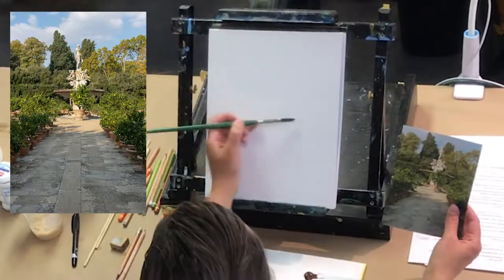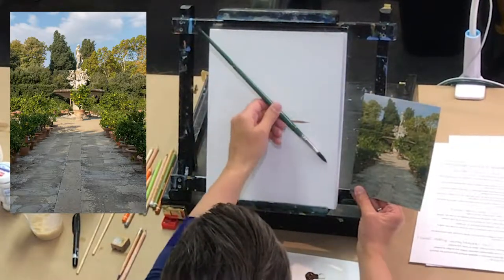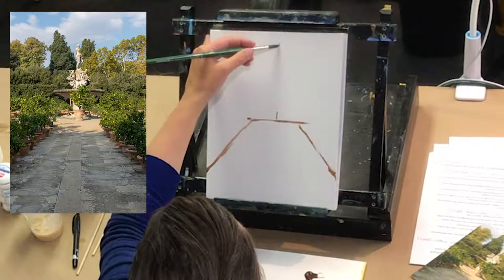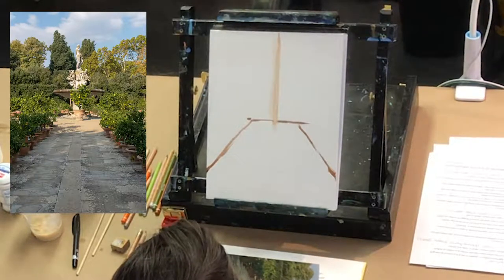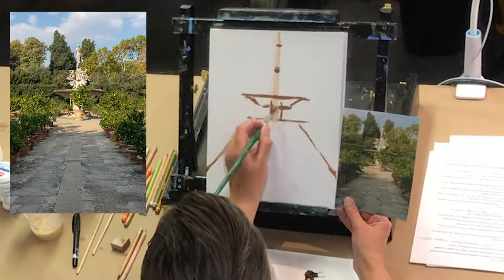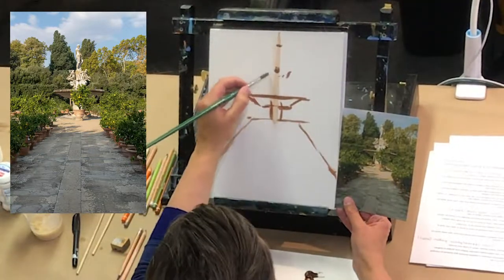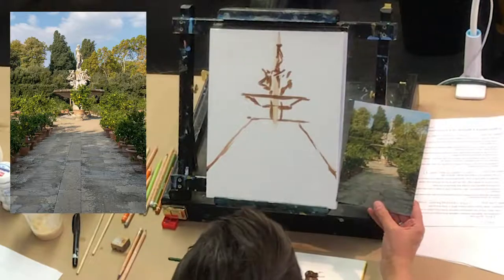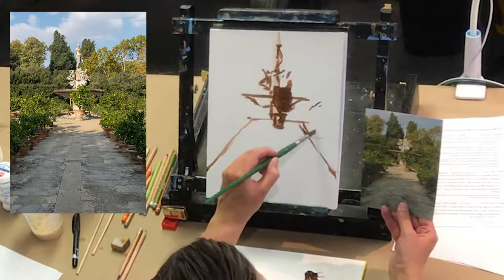5-Week Series: Week 3 - Drawing for Painting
This video was recorded during a live painting demo in my 5-week oil/acrylic painting workshop at Cole Gallery in Edmonds, WA on June 20, 2019.

The key to this week's class was SIMPLIFICATION! Don't do a detailed, shadowed drawing for painting because you're going to paint right over it anyway. Instead, focus on getting the relationships right (the angles and relative sizes of shapes, and where they fall in relation to each other). TAKE YOUR TIME – this was a class demo and I was putting it together quickly, but in the studio work I do take more time to make sure that my relationships are all working well before I proceed.

It's important to understand perspective and to learn to draw if you want to paint anything representational. I encourage my students to practice drawing, even if it's just 20 minutes a week. The more you draw, the better you'll get. It's all about the time put in. Drawing on the Right Side of the Brain, The Workbook; by Betty Edwards, is a great place to start (you can purchase it on Amazon or at your favourite local bookseller).

Note: this was a photo reference that I took in Florence, Italy in October 2018. It's important to take your own resource photos for your work if you can't paint on location. Even when I do paint plein air, I'll take photos for the studio work that comes later.